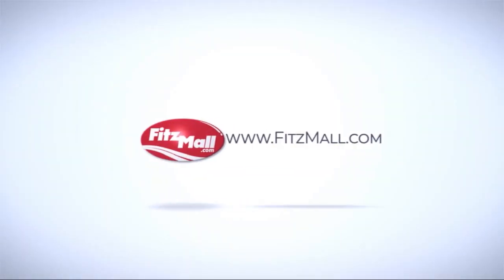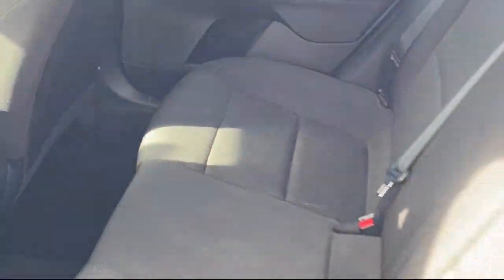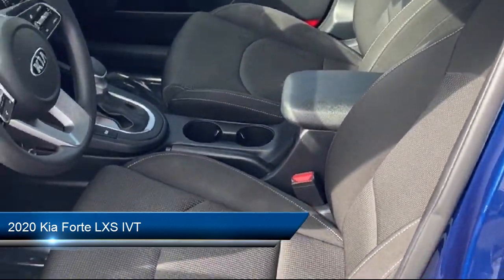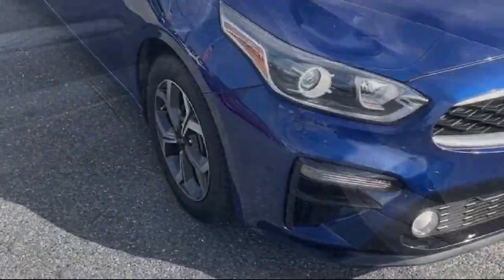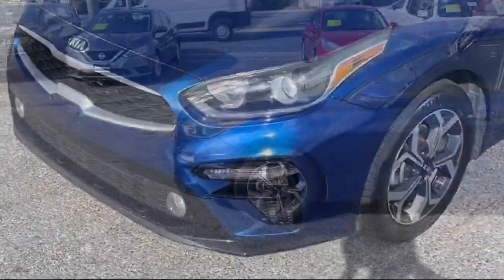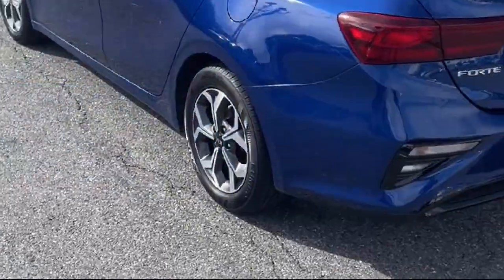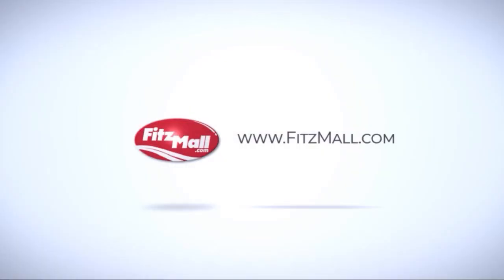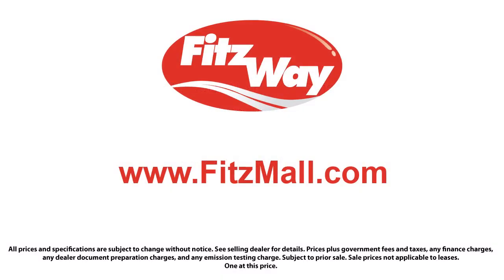2020 Kia Forte LXS IVT Wheaton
2020 Kia Forte LXS IVT - Stock Number: KN43734 - VIN: 3KPF24AD7LE243734.